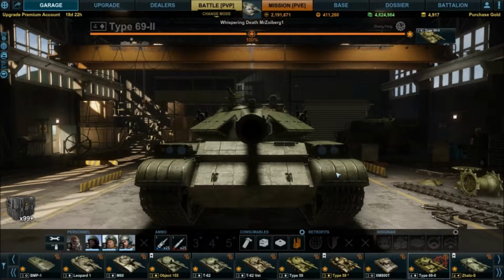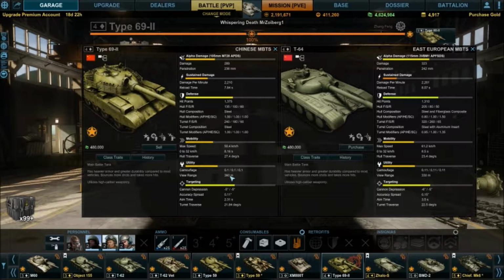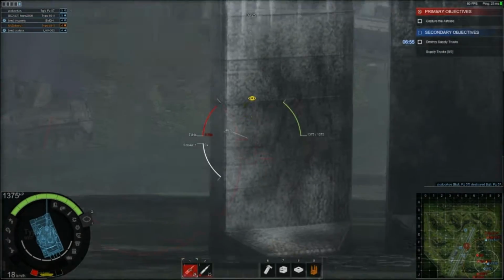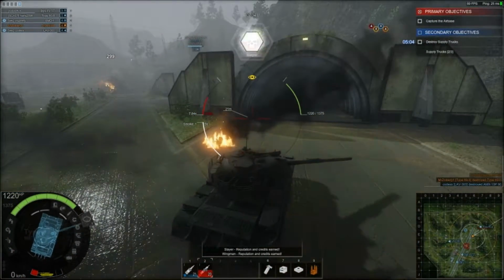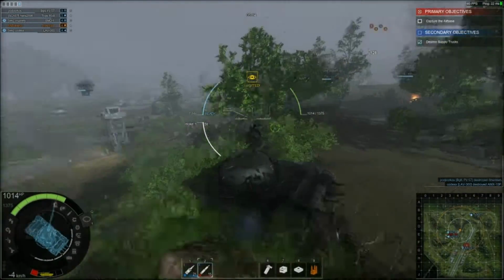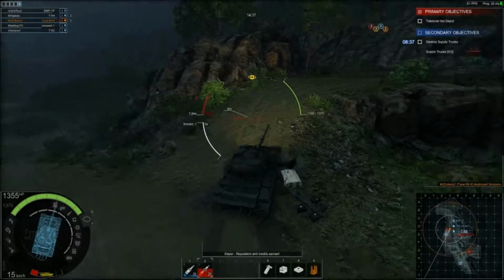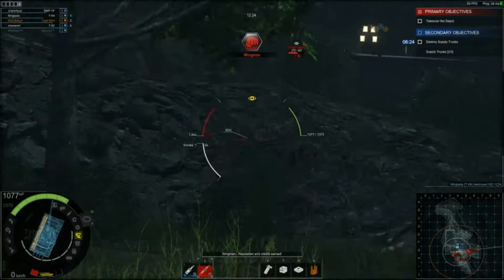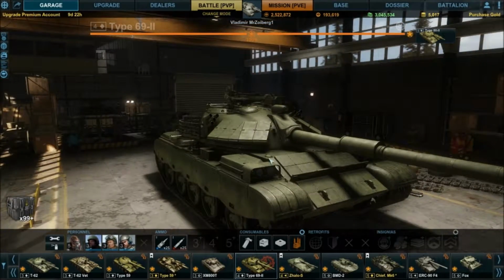Armored Warfare Tank Review: Type 69-II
Welcome back to another video where I review the many tanks in Armored Warfare. In this episode I will be taking a look at a tier 3 MBT the Type 69-II from the Zhang Feng Tree.